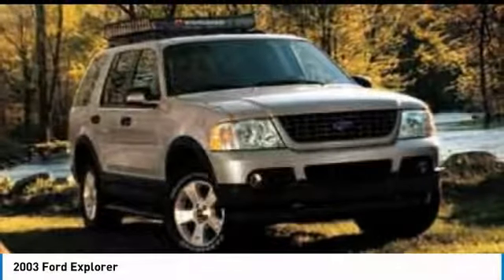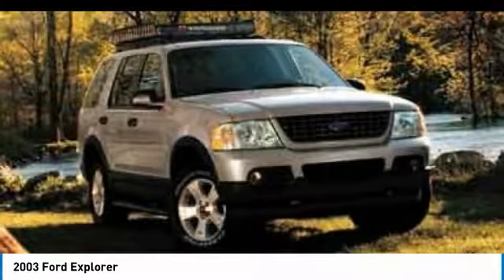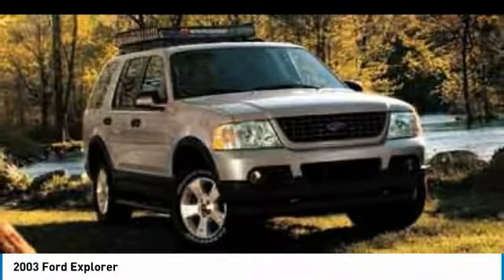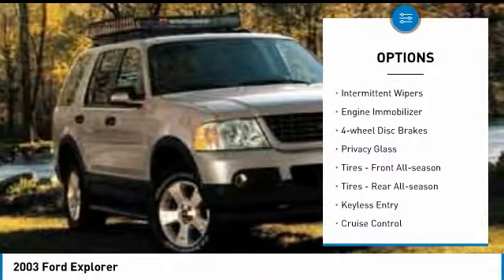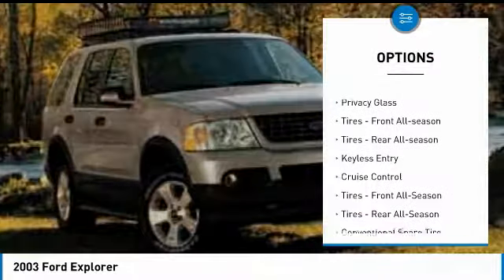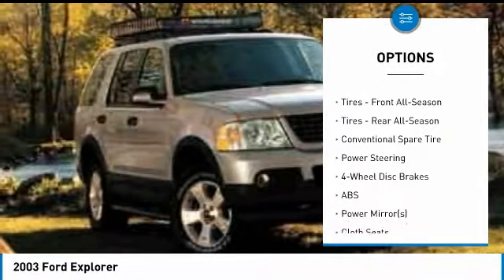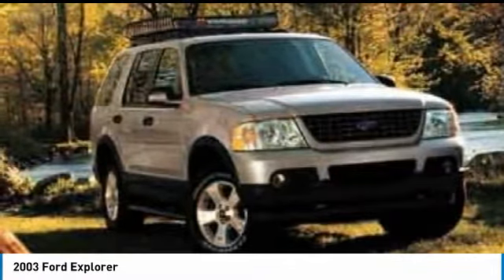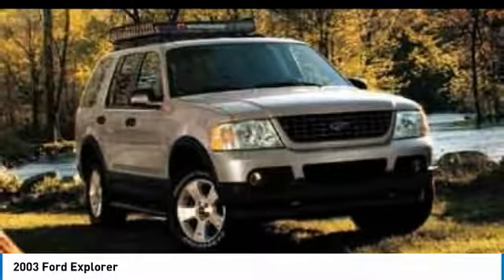2003 Ford Explorer 301854A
2003 FORD EXPLORER Windsor Locks, CT
Stock# 301854A

Looking for the right car? Today could be your lucky day. With 244869 miles, this Blue, 2003 Ford Explorer equipped with Automatic transmission could be yours. Request more information and set up a test drive right away.